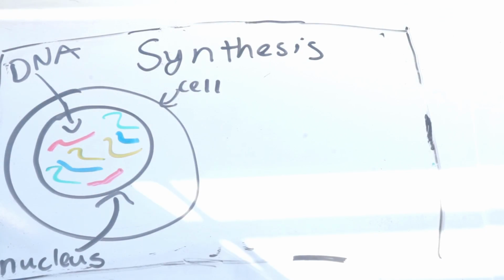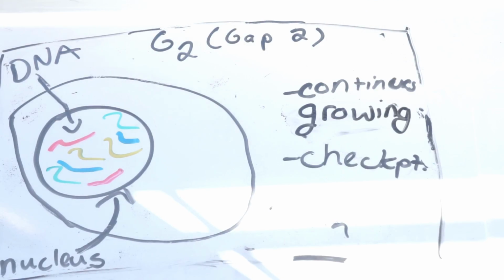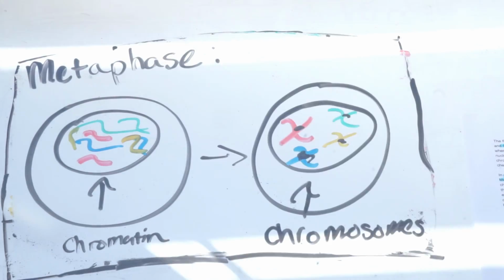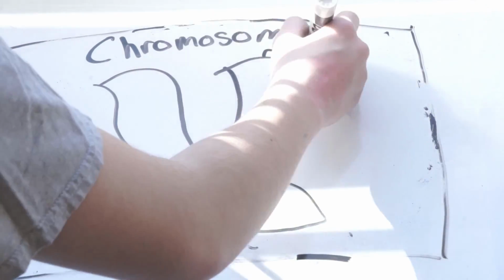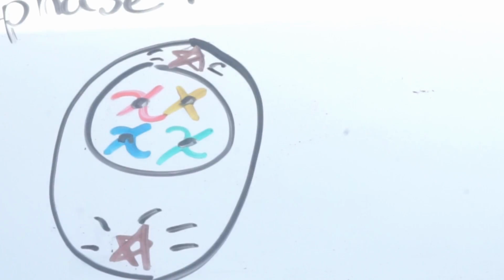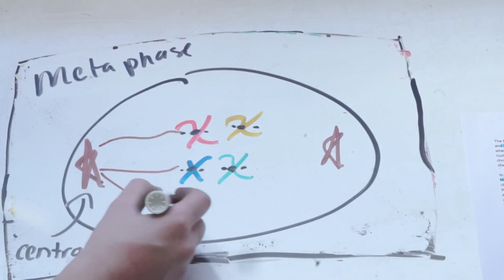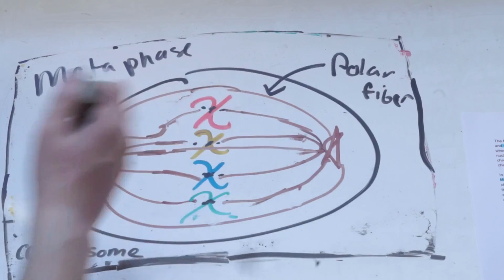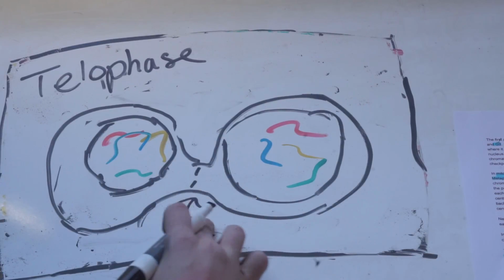The Cell Cycle | Bio Project